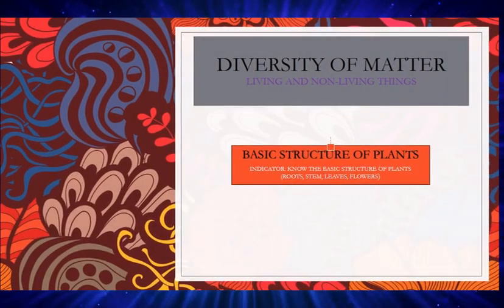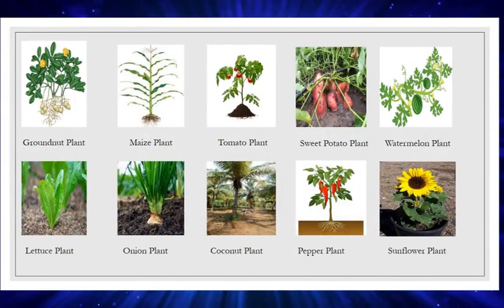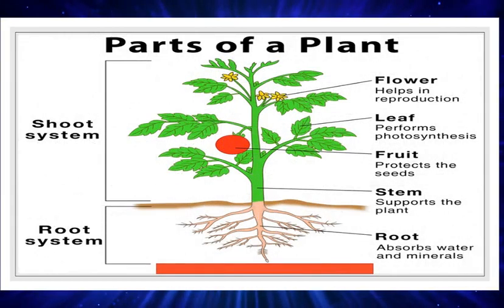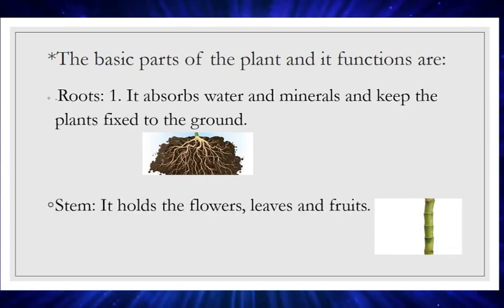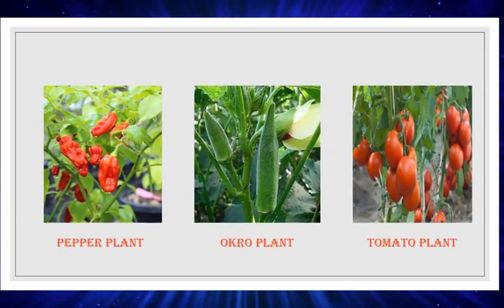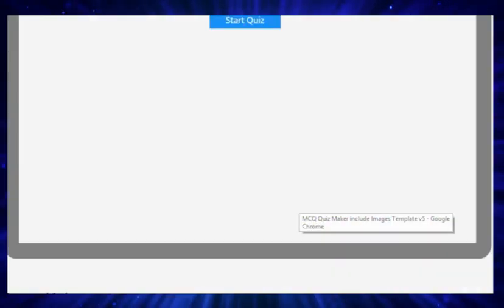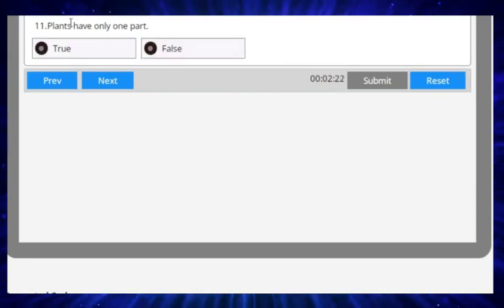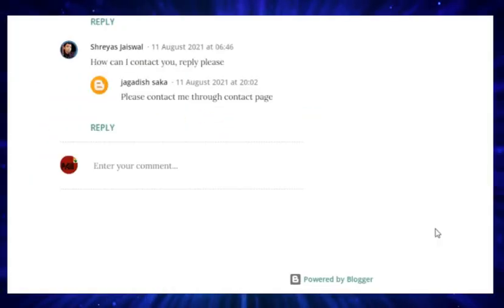GRADE 2 SCIENCE LESSON FOR GHANAIAN SCHOOLS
This science lesson is made for Grade 2 Ghanaian learners and it follows the New curriculum.
It is a free video tuition and it comes with a quiz after the lesson.
to complete the quiz.